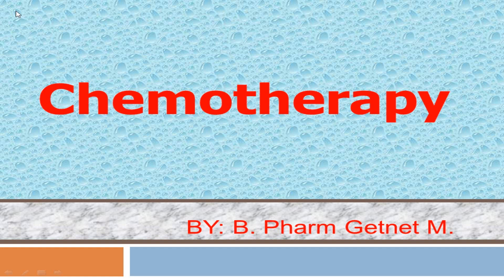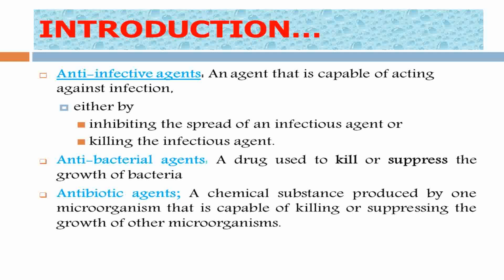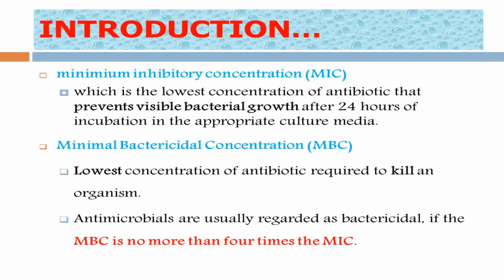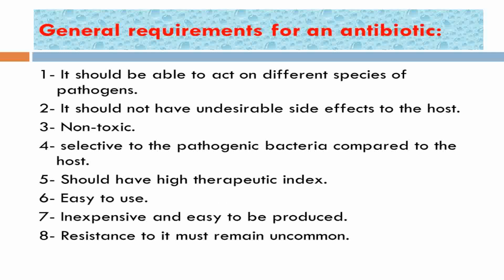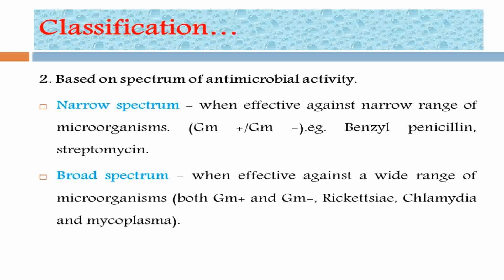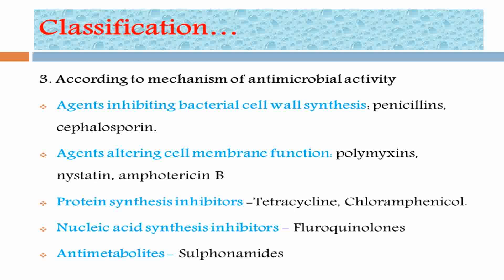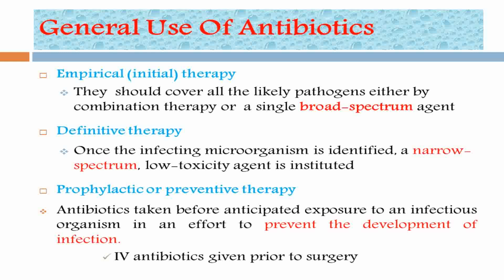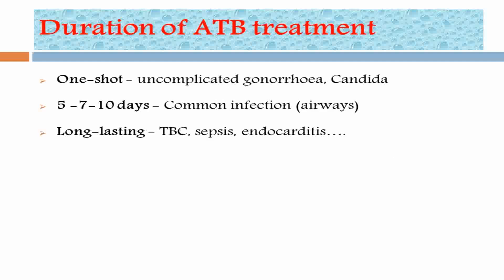Antibiotics Explained: How They Work, Types, Uses, Side Effects, and Resistance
Everything You Need to Know About Antibiotics: Types, Uses, Side Effects, and Resistance"

Antibiotics are a cornerstone in the treatment of bacterial infections, but how do they actually work? In this video, we’ll explore the mechanism of action of antibiotics, the different types, their uses, and common side effects. We’ll also dive into the growing concern of antibiotic resistance and how it impacts our ability to treat infections. Whether you're a healthcare professional, a student, or just curious about antibiotics, this video provides essential insights into these life-saving medications.

What you’ll learn in this video:
✅ What are antibiotics?
✅ How antibiotics work (targeting bacterial cells)
✅ Different types of antibiotics: Penicillins, Macrolides, Tetracyclines, and more
✅ How antibiotics are used in treating infections like pneumonia, UTI, and strep throat
✅ Common side effects of antibiotics (nausea, diarrhea, allergic reactions)
✅ The growing issue of antibiotic resistance
✅ Antibiotic stewardship: How to use antibiotics responsibly to fight resistance